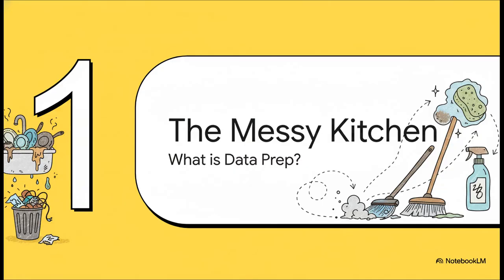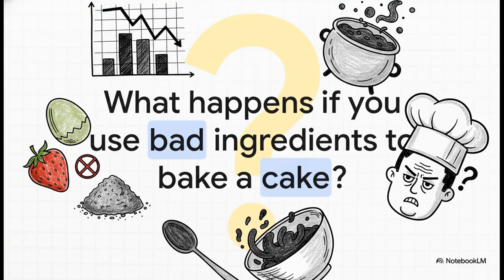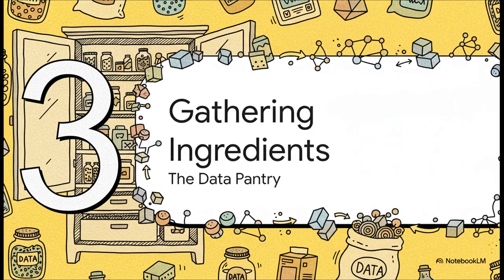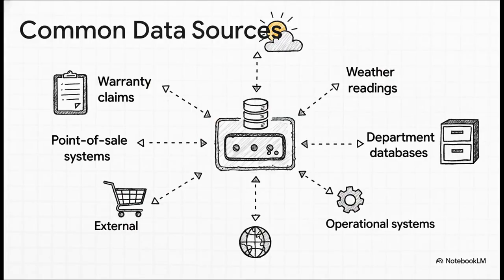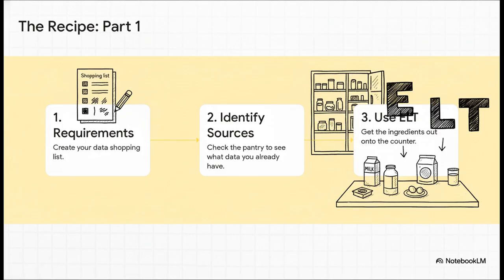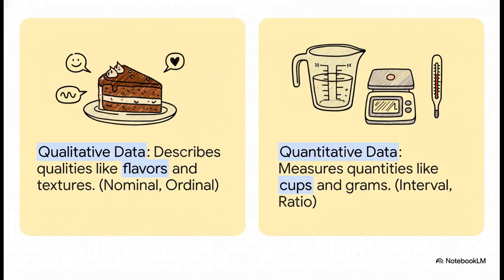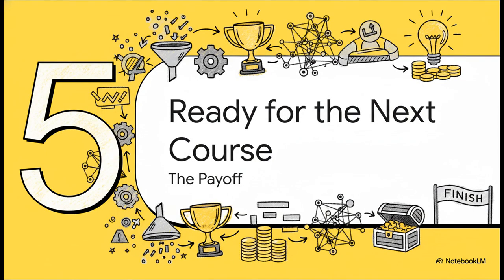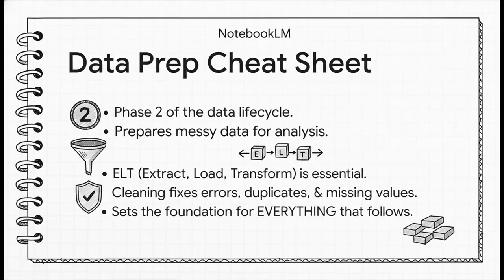Lesson 2.3 Data Preparation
In this video, we explore the Data Preparation Phase — the second step of the Data Analytics Lifecycle. Students learn how analysts gather, clean, organize, and transform data to prepare it for data mining and deeper analysis. We break down key concepts like data availability, data complexity, ELT (extract, load, transform), qualitative vs. quantitative data types, and the importance of data cleaning. We also introduce common preparation tools such as Hadoop, OpenRefine, Alpine Miner, Data Wrangler, and R. Perfect for WGU D491 students who want a simple, engaging explanation of how raw data becomes analysis‑ready.